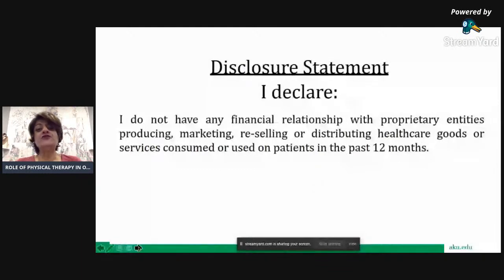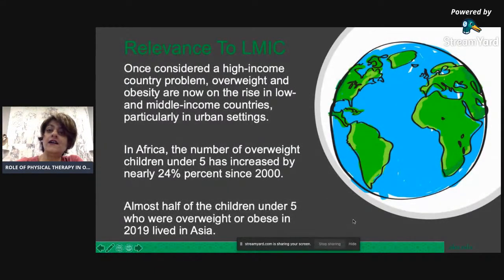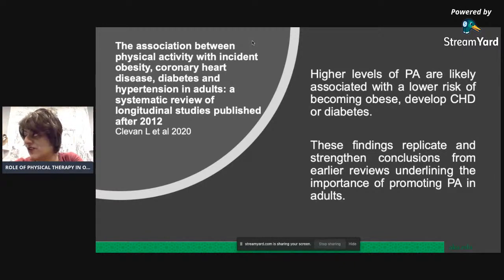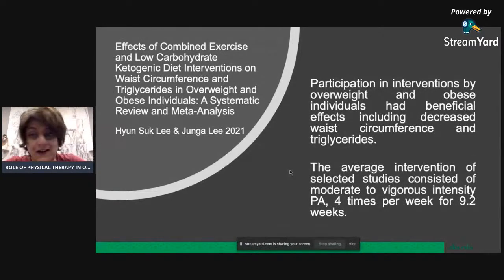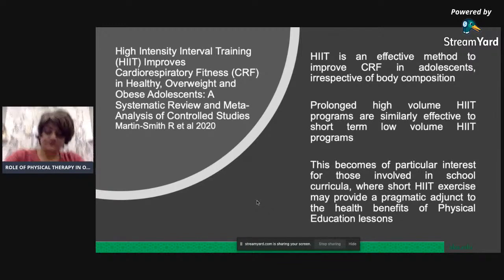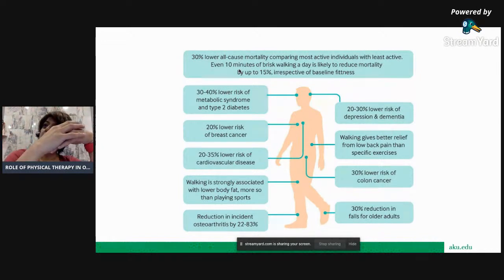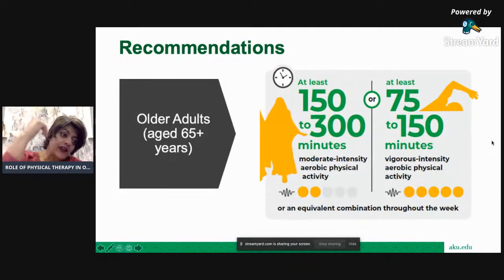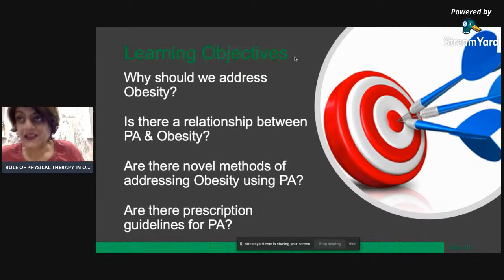Role of Physical Therapy in Obesity